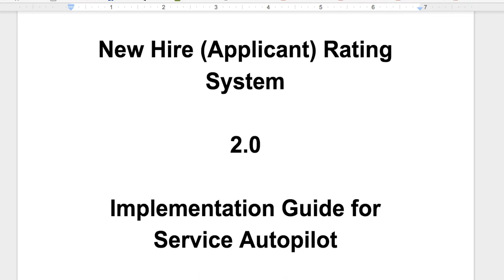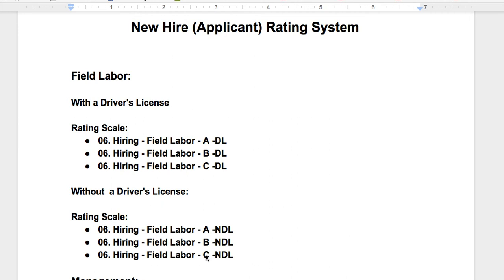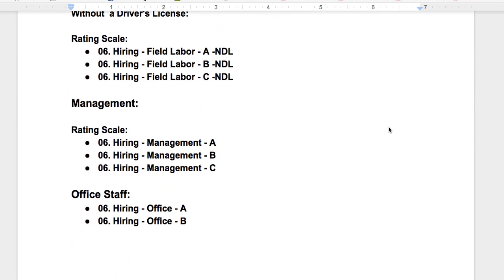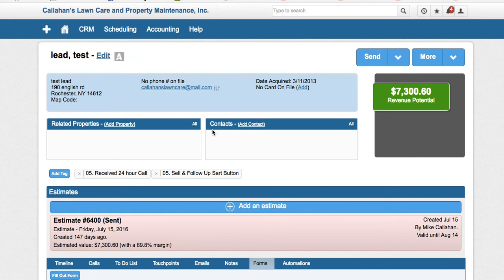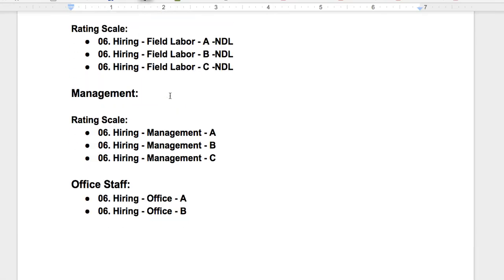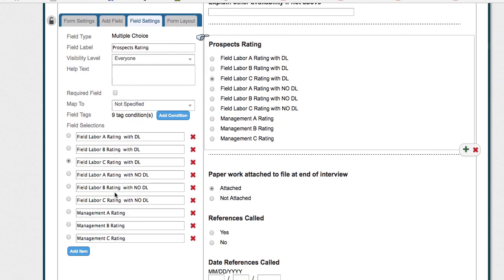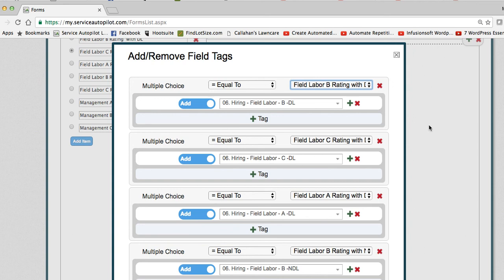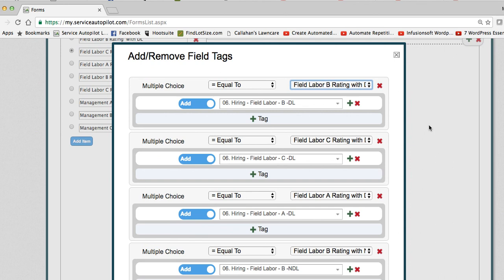New Applicant Rating System 2.0